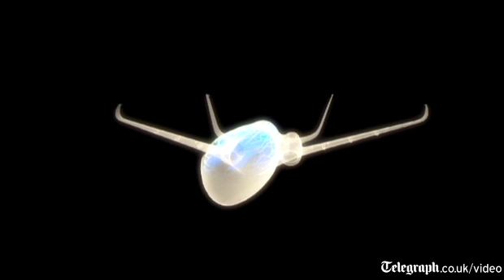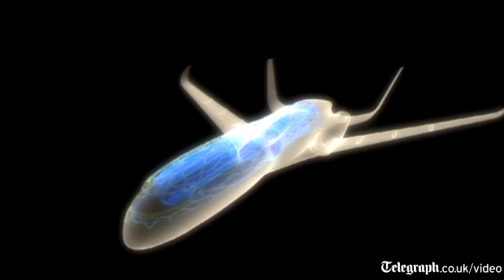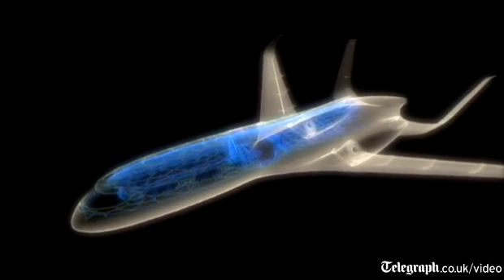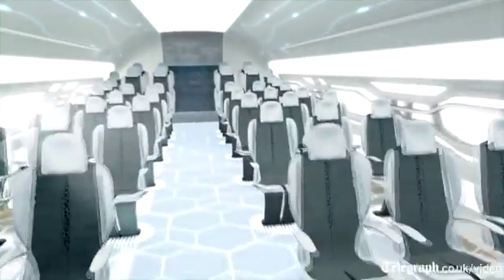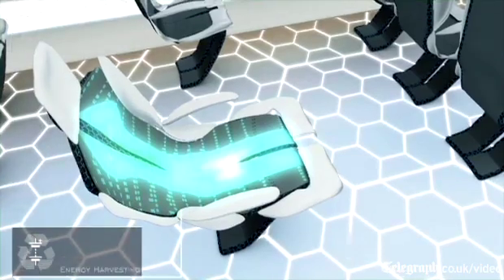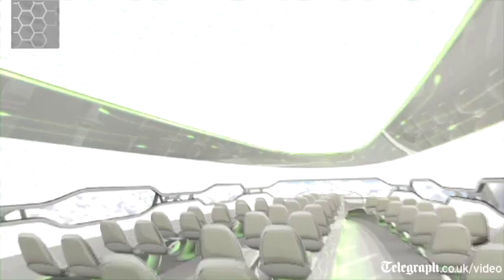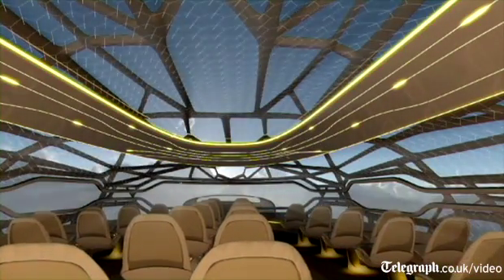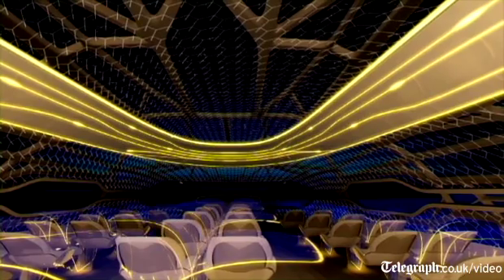Sneak peek at futuristic see-through plane from Airbus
Airbus's chief engineer shows what the airliner of 2050 will look like.